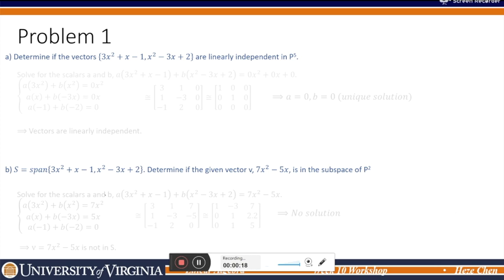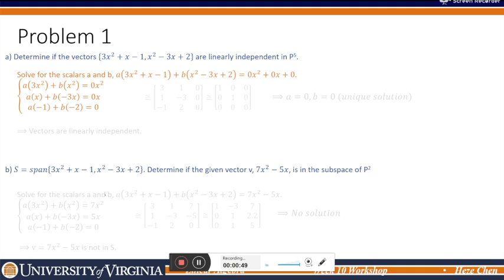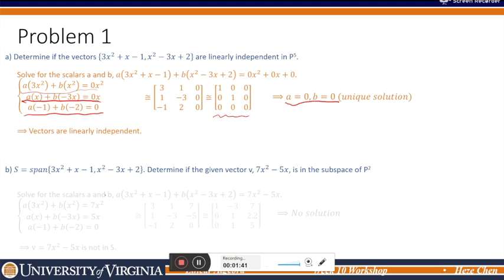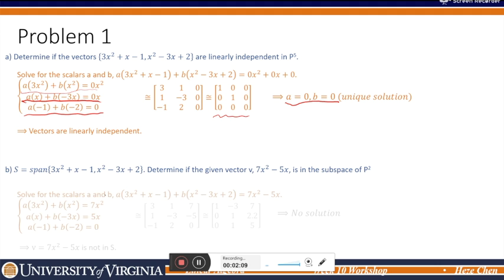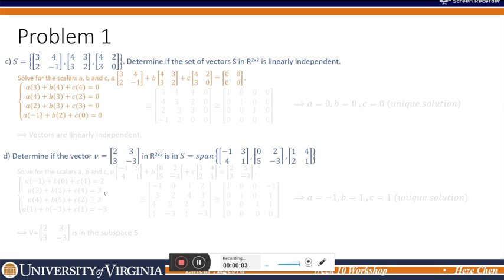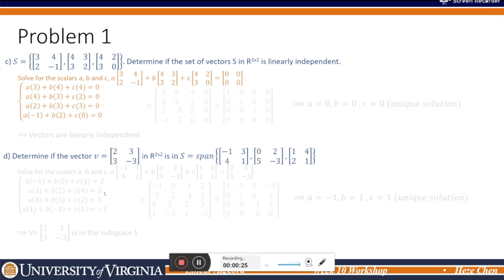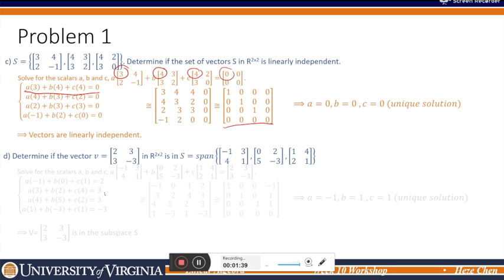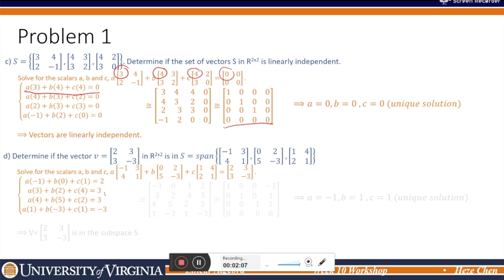HW10 Problem1 (540p)